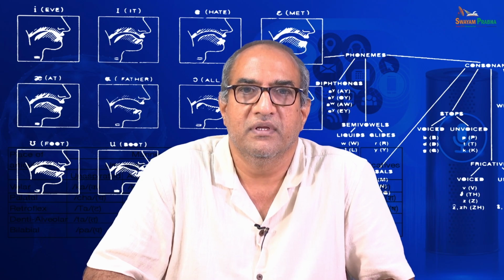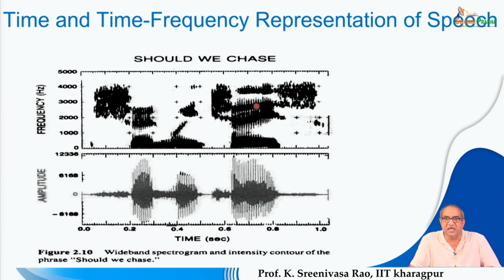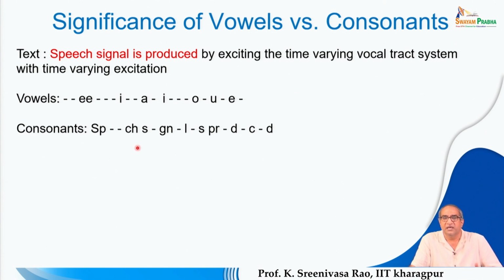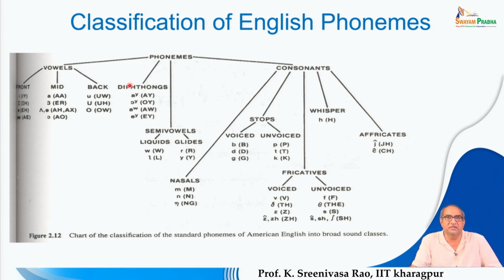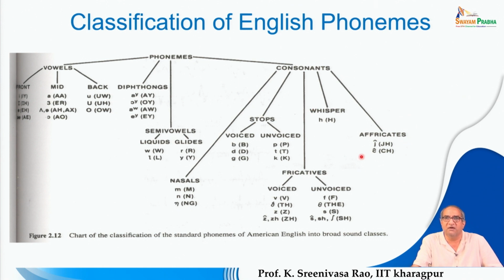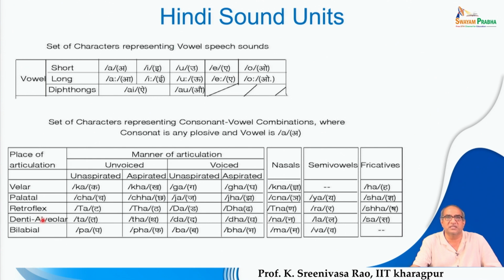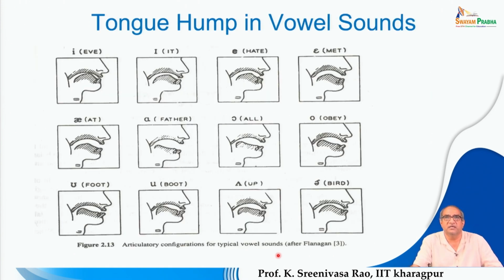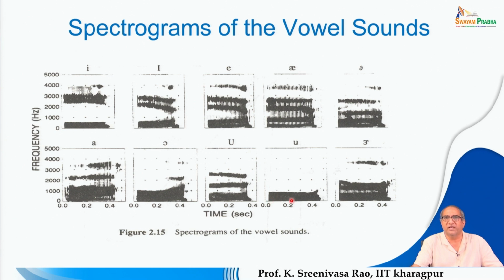Acoustic Phonetics of Speech Sounds 2